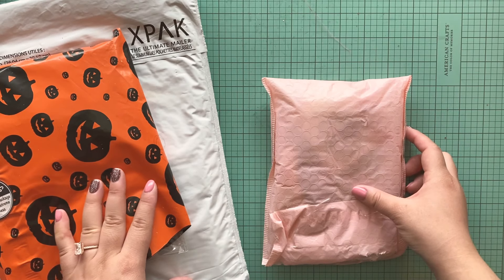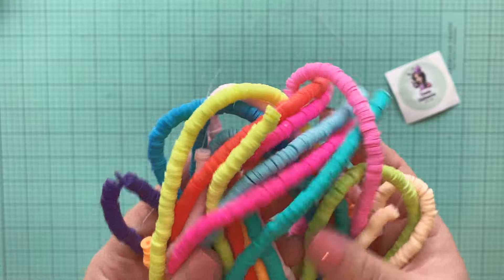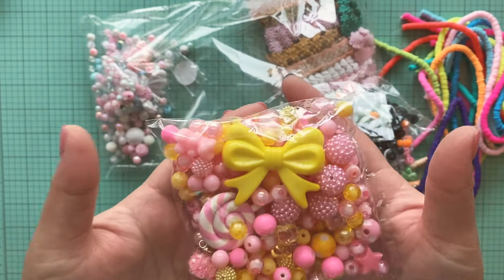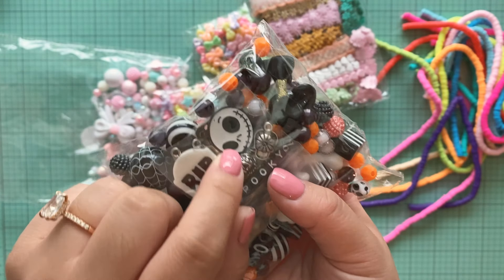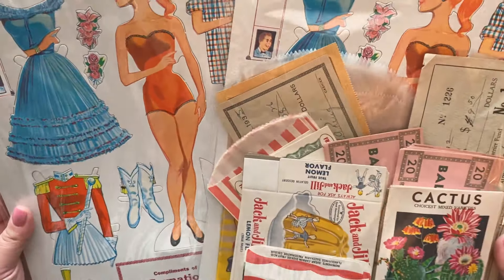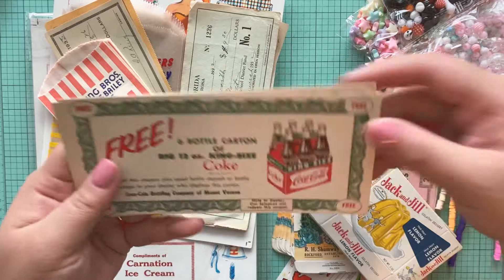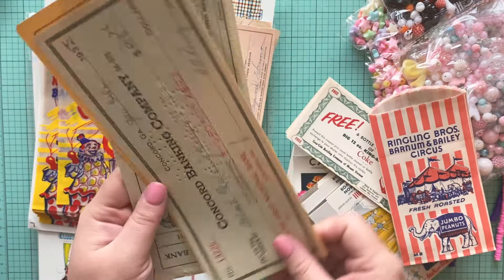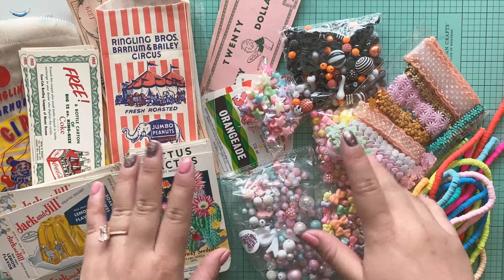Small business hauls